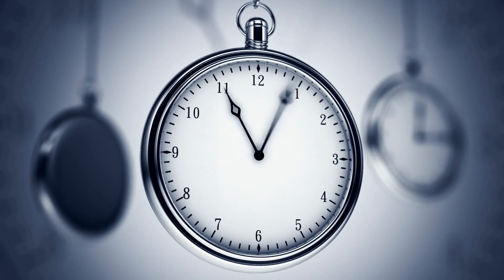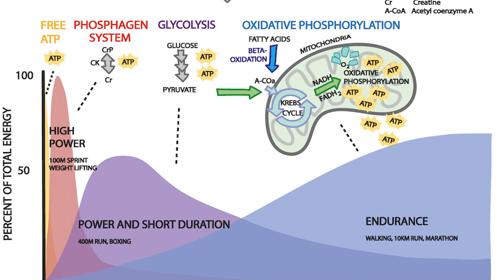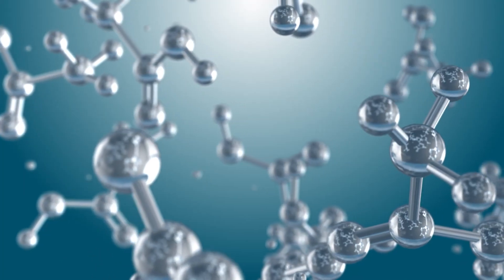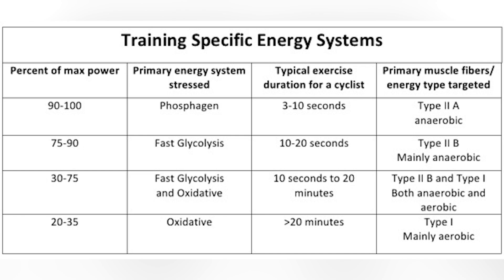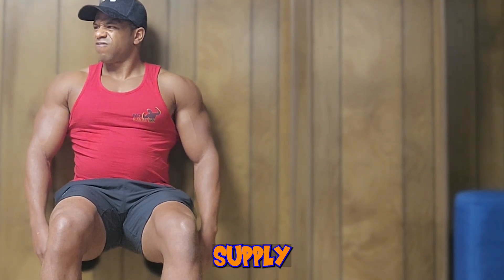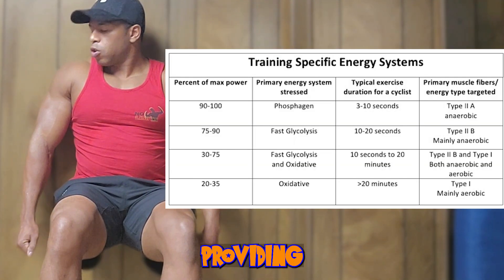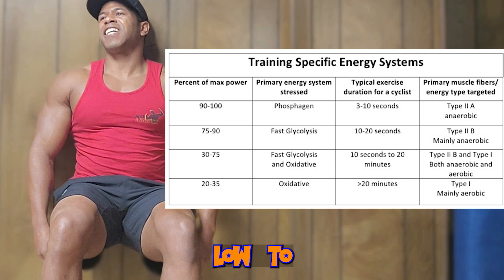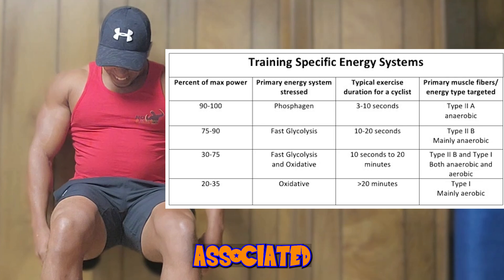Energy Systems and Isometrics Explained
Which energy system does isometric exercise use? Aerobic or Anaerobic? Find out here!

Lacking the Gear to get Bruce Lee and Alexander Zass Strong? I got you covered!
-Belt Squat Waist Belt
-Vulkan IsoMax Strap
-Wrist Straps
-Waist Belt
-Forearm Forklift Straps
-My Fav Protein Shake!
-My Fav Creatine!
-My Favorite Multivitamin!
-Glucosamine (for joint health)
-NoLimitSquad Amazon Store

Notice that I wear UnderArmour in like every video? Its an addiction! If you want some UA threads, I got you covered!